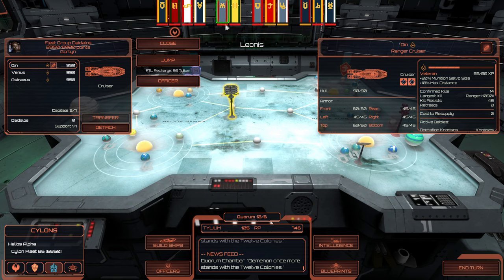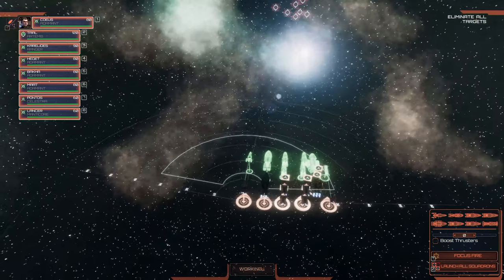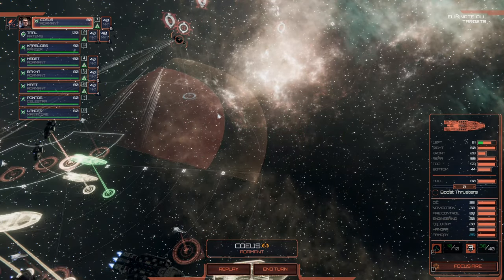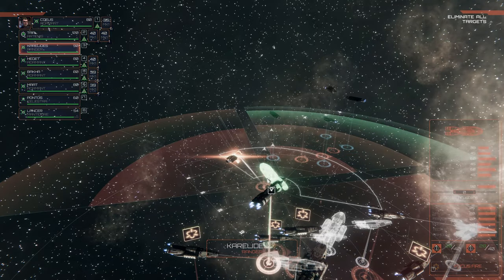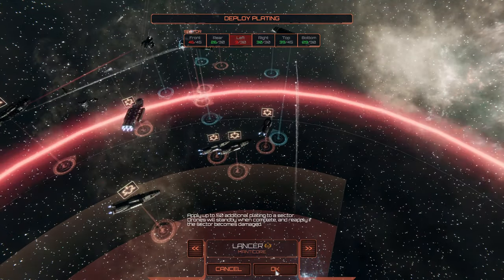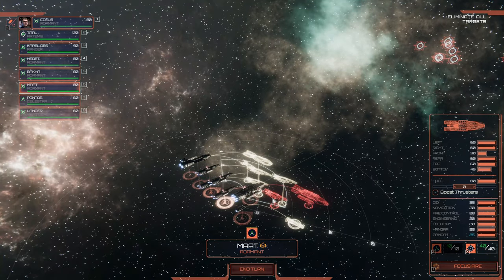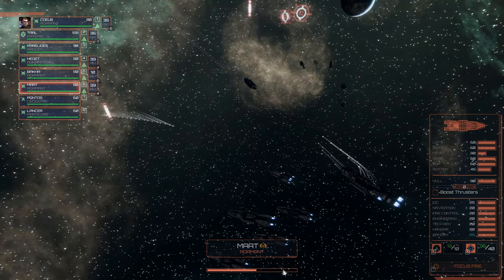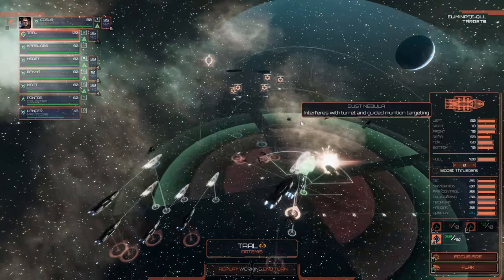EPISODE 170 - Battlestar Galactica Deadlock + The Broken Alliance - Part 33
00:00 Intro, CIC
05:46 Operation Caprica - Caprica
36:23 Replay
42:21 Battle for Caprica - Caprica
1:07:12 Replay
1:11:38 CIC, Next Time